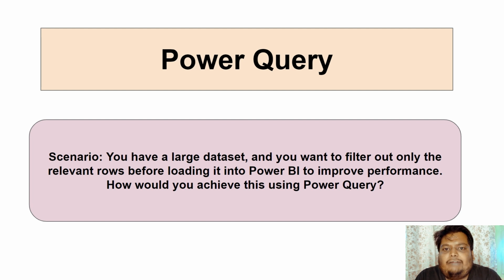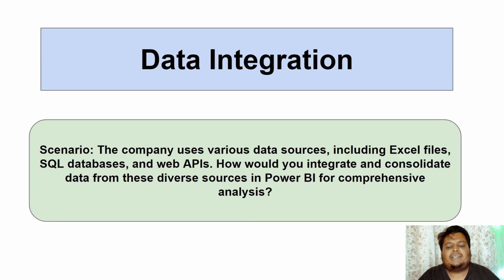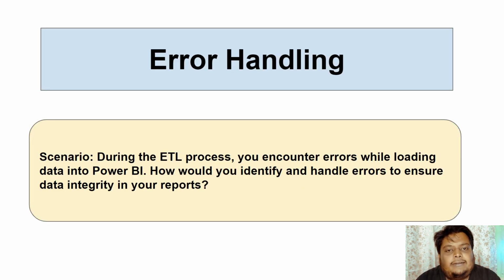Top 10 Power Bi Interview Questions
Are you preparing for a Power BI interview and feeling overwhelmed with the range of potential questions? Worry not! In this video, we've compiled a comprehensive list of the top 10 Power BI interview questions that are frequently asked by hiring managers. Whether you're a beginner or an experienced user, mastering these questions will help you ace your interview and land your dream job in the world of data analytics.

In this video, we cover fundamental concepts, advanced techniques, and real-world scenarios that interviewers often focus on. From data modeling to DAX functions, from visualization best practices to Power BI architecture, we've got you covered.

Here's a sneak peek

Data Preparation:
Scenario: You have been given a dataset with inconsistent date formats and missing values. How would you clean and prepare the data for analysis using Power BI?

Data Modeling:
Scenario: Explain the difference between a star schema and a snowflake schema. When would you choose one over the other in Power BI, and what are the implications for performance?

Data Visualization:
Scenario: Imagine you need to create a dashboard to show the sales performance of a company over the last year. What visualizations would you choose, and how would you ensure the dashboard effectively communicates key insights?

DAX (Data Analysis Expressions):
Scenario: You need to calculate the year-to-date sales growth percentage in Power BI. How would you write the DAX formula for this, and what considerations would you take into account?

Performance Optimization:
Scenario: Your Power BI report is loading slowly. How would you identify and address performance bottlenecks in terms of both data retrieval and visualization rendering?

Power Query:
Scenario: You have a large dataset, and you want to filter out only the relevant rows before loading it into Power BI to improve performance. How would you achieve this using Power Query?

Data Integration:
Scenario: The company uses various data sources, including Excel files, SQL databases, and web APIs. How would you integrate and consolidate data from these diverse sources in Power BI for comprehensive analysis?

Dynamic Reporting:
Scenario: You are tasked with creating a Power BI report where the user can dynamically change the time period for analysis. How would you implement dynamic date filtering in your report?

Row-Level Security:
Scenario: The company wants to restrict access to certain sales data based on the user's role. How would you implement row-level security in Power BI to ensure that each user sees only the relevant data?

Error Handling:
Scenario: During the ETL process, you encounter errors while loading data into Power BI. How would you identify and handle errors to ensure data integrity in your reports?